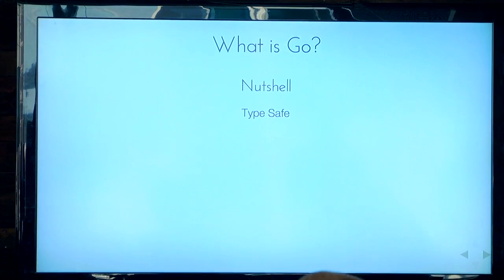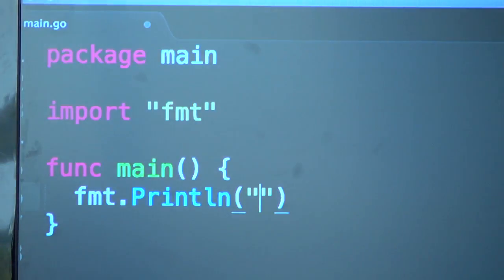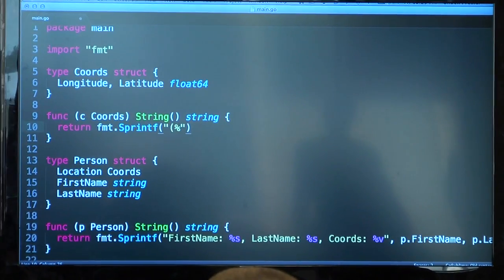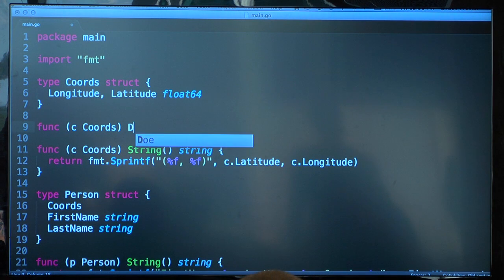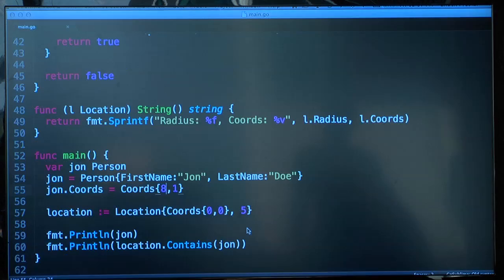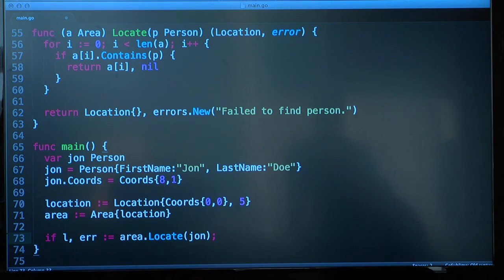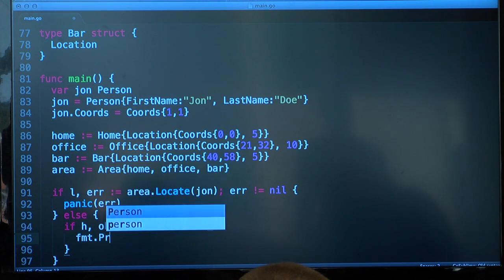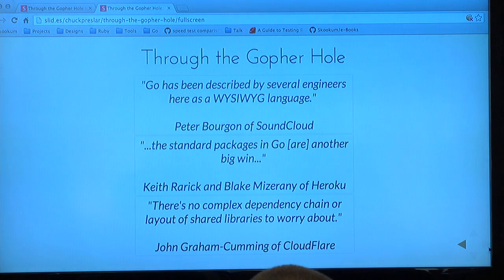Google's Go Programming Language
Skookum’s Developer, Chuck Preslar, introduced us to the pedigreed programming language of Go. Developed by some of the top minds at a little place called Google, Go provides a programmers version of spell check, allows multiple processes to happen at once, and even cleans up after itself.

All Systems Go
Go was developed in 2007 as an open source, compiled, garbage collected and concurrent programming language. This just means that anyone can work with it, it cuts out the interpretive middle-men, it cleans up its own memory space, and processes can work in parallel. All this makes Go fast and easy.

According to Chuck, Go's syntax is easy to read, write, and understand. Go could be a new way for SDW and others to explore in creating new applications. Currently, the main languages like PhP, Ruby, Java, and Node.js are languages that need an interpreter to get down to machine code, Go doesn't need an interpreter, it speaks the native language. Way to go, Go!

Do You Know Go?
• Go was developed by the good folks at Google who like giving away software
• Go will compile rather than interpret, bypassing a step and speeding things along
• Go allows processes to run in parallel, shaving seconds off of tasks
• Go cleans up after itself, freeing up memory when done
• Go's syntax (the actual characters of the code) is easy to understand
• Go is as close to WYSIWYG as programming can get
• Go's type safe is a programmers version of spell check

Go could very well be great new language to build applications and solutions. It does have plenty of advantages. Chuck things that Go is go!